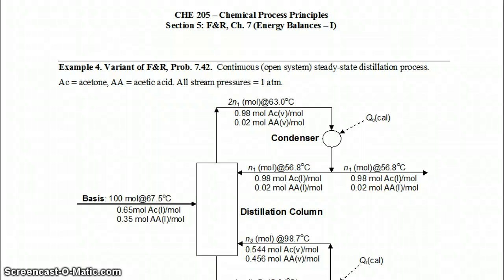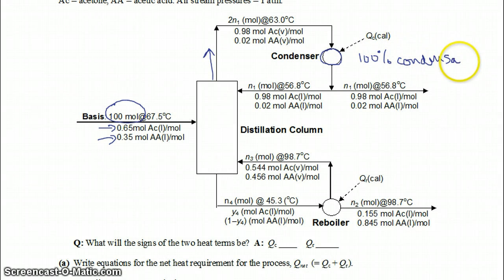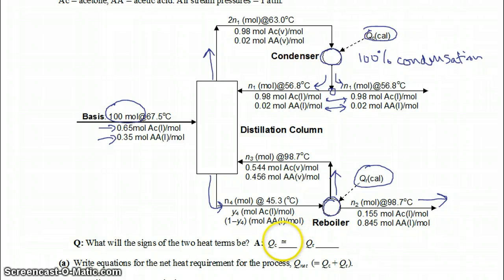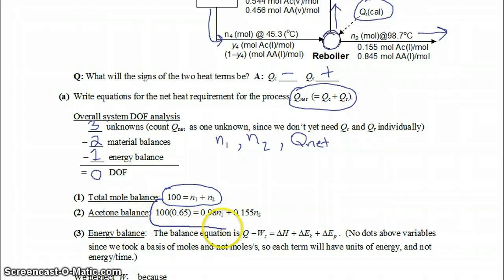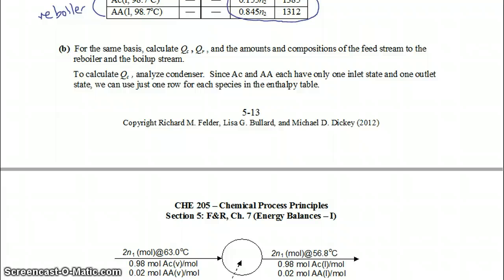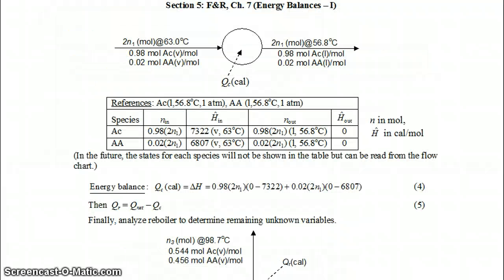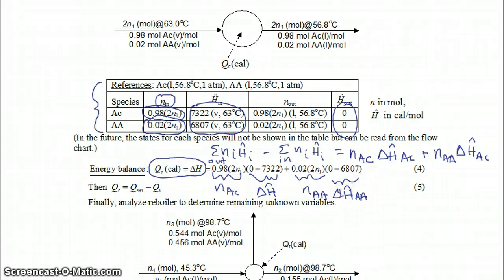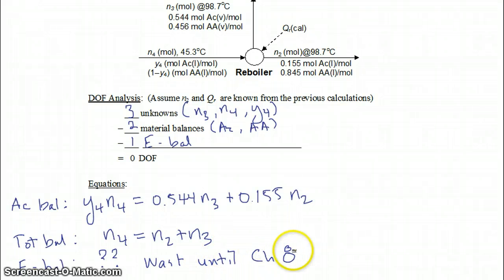Energy balance example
p. 5-12 in the coursepack for CHE 205 at NCSU